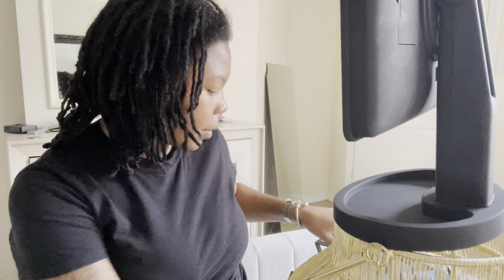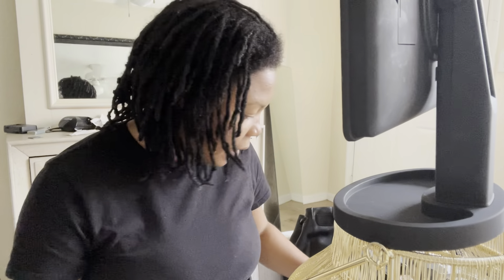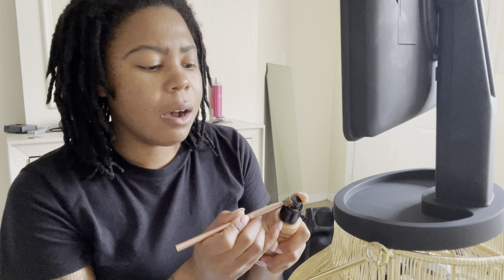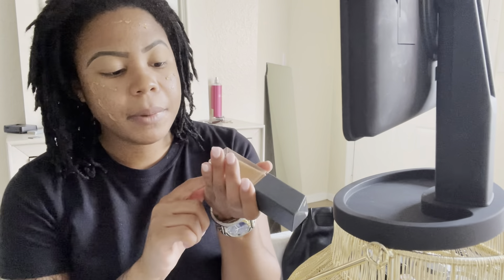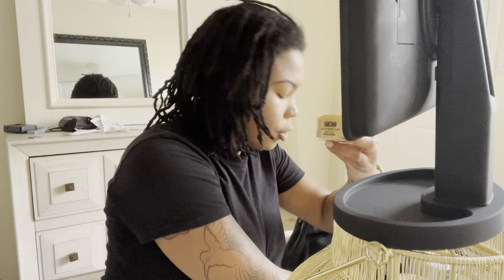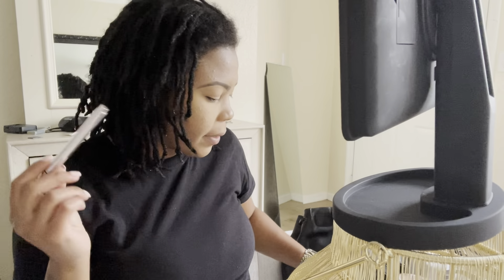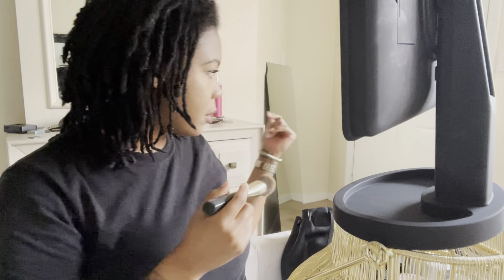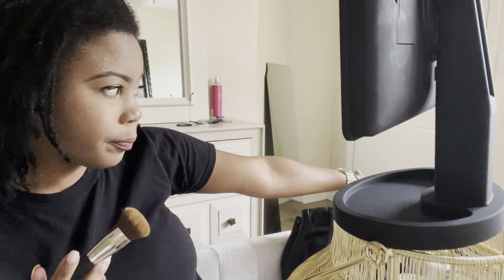CHIT CHAT GRWM: MANIFEST TALK + MAKEUP | MY GO TO SIMPLE MAKEUP ROUTINE | cv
Products Used:

Lipstick: Cralisa Victoria Matte Lip

Bronzer Artesian "Flawless" 3520 from Dollar General

Brow Dip: Anastasia "Soft Brown"

Anastasia Brow Angel Brush Makeup Brush #12

Sacha "Butterscotch"

Loreal Paris WaterProof Mascara

Fenty Flyliner

FAQ's
Height: 5"2
Weight: 155.6 lbs
Race: Black